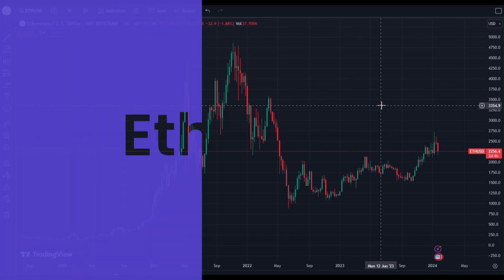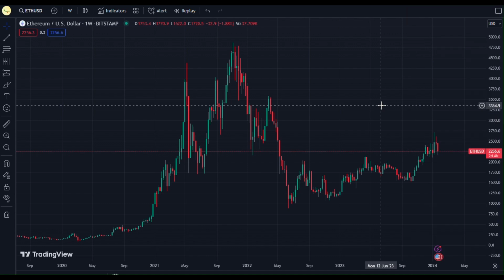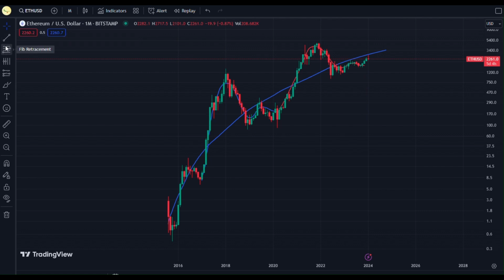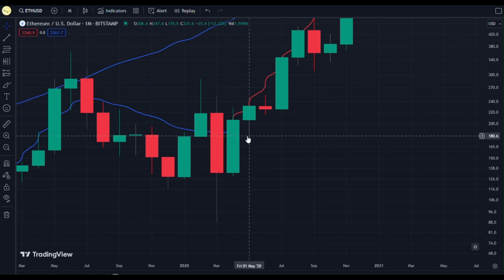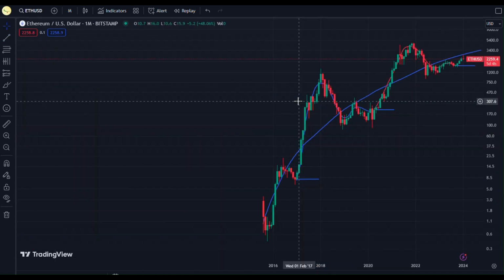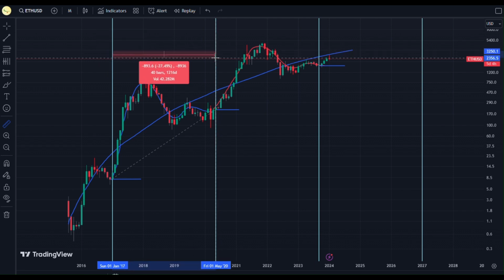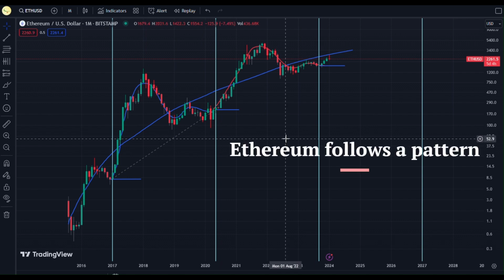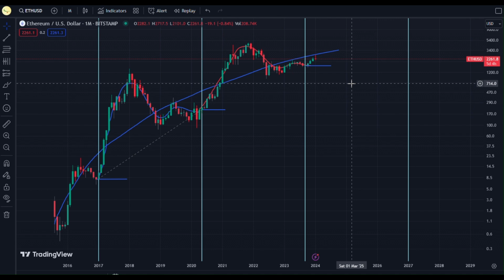Does ETH have cycle? Ethereum Cycle and repetition!! Detailed and through chart analysis of ETH 2024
Understanding, of cyclic behavior of Ethereum cryptocurrency. The video has answers to questions such as.

1. Does ETH have repetitive cycle?
2. What is the time period of cycle?
3. Does Ethereum follows the pattern?
4. Is ETH in Bull run?

A comprehensive and step by step full proof video on Ethereum cryptocurrency.